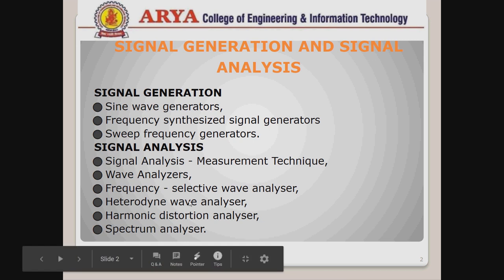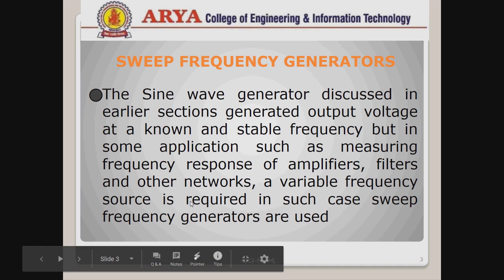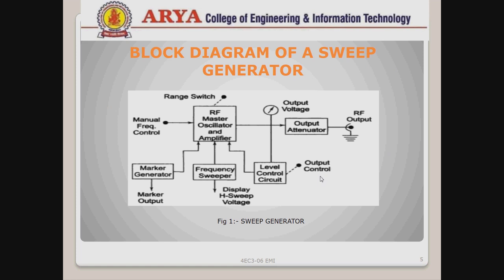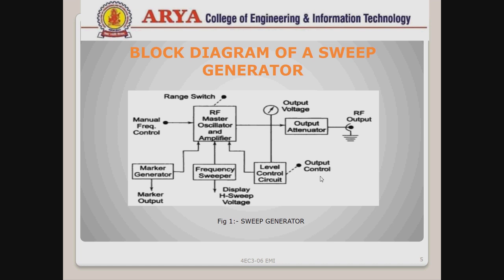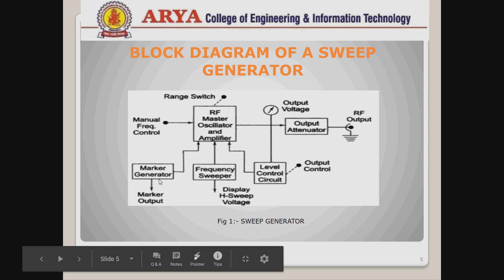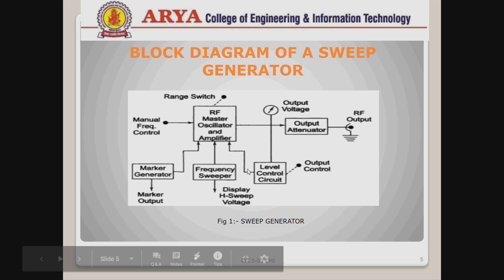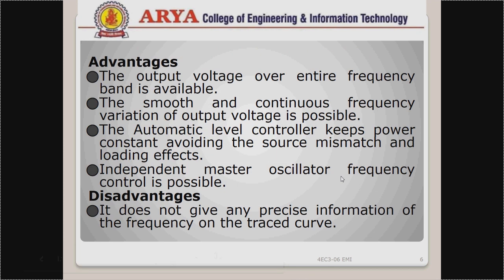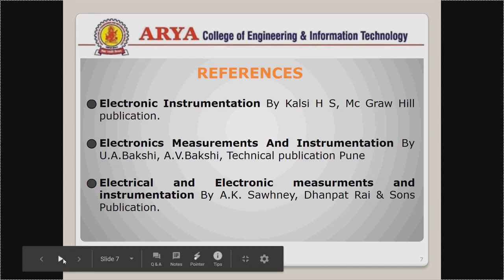SWEEP FREQUENCY GENERATOR BY ANKIT GUPTA